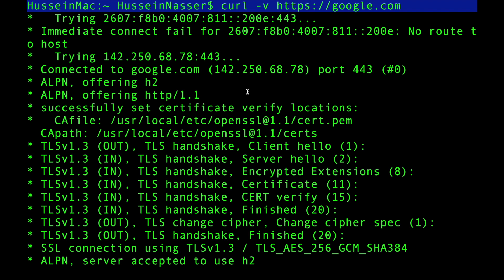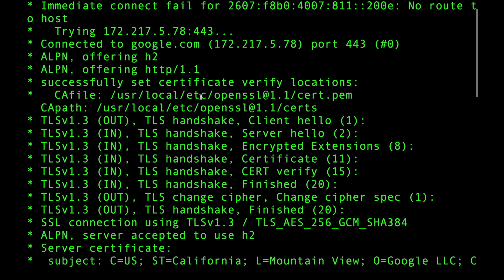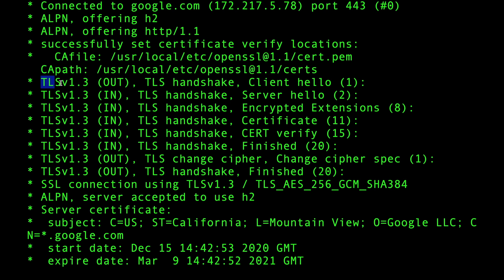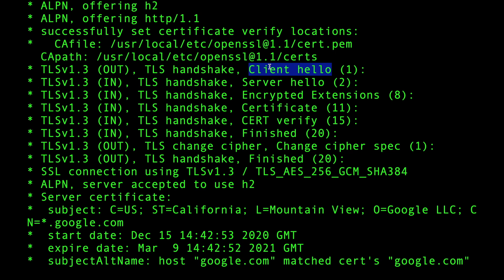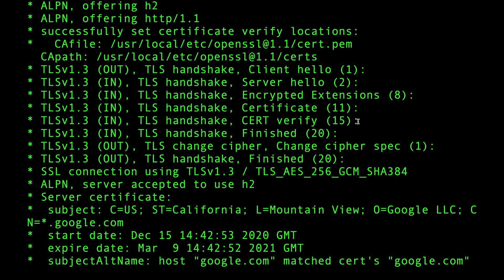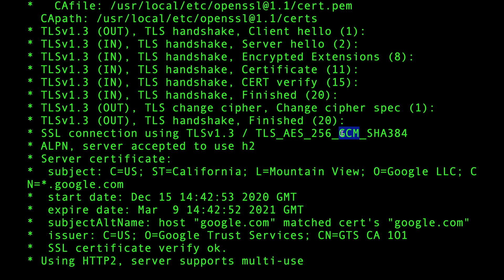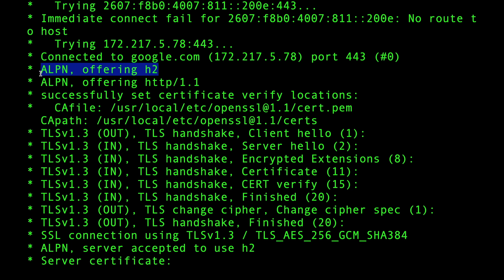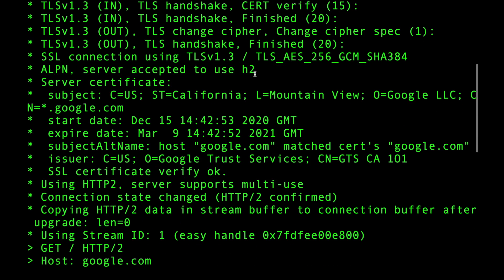cURL Verbose Mode Explained (and how I use it to Troubleshoot my Backend)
Curl is a tool that I use all the time to troubleshoot my backends. The verbose mode in particular provides detailed x-ray like of the communication to the backend and helps identify where exactly things are broken.

In this video, I explain how to read and understand curl in verbose mode curl -v

Stay Awesome,
Hussein